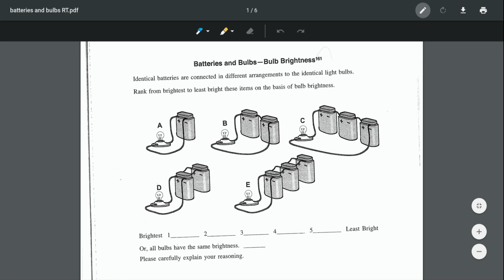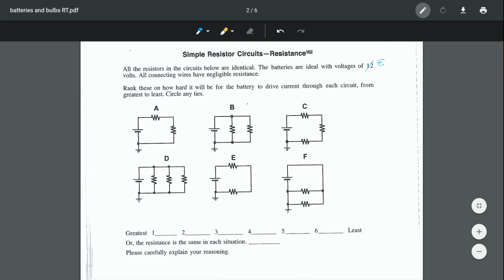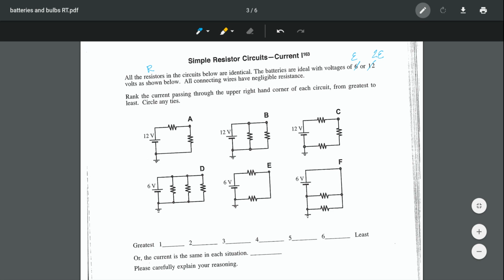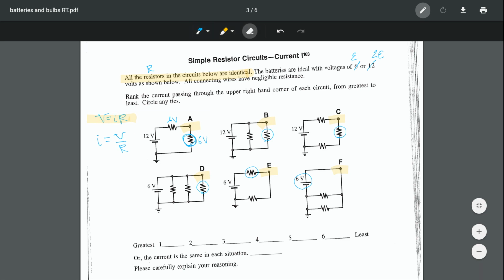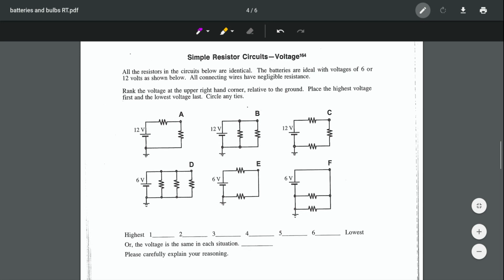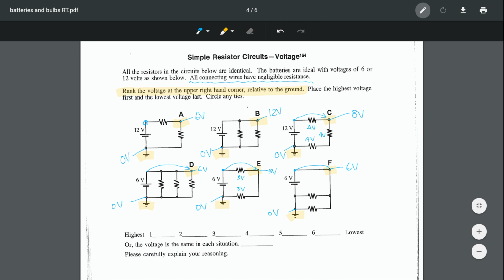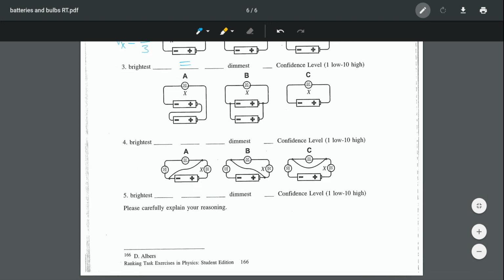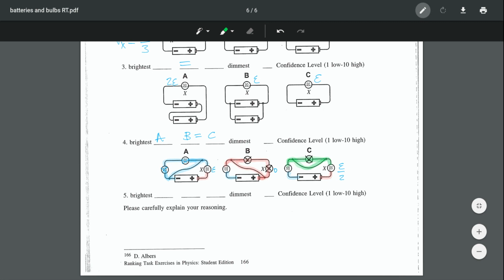[PHYS 222] DC3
[PHYS 222] Simple Circuits I Ranking Tasks walkthrough.